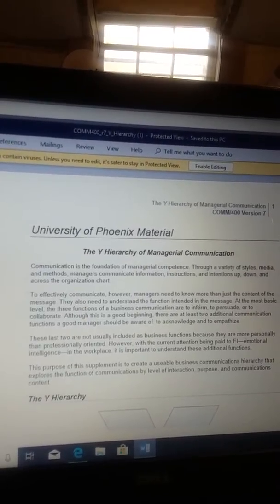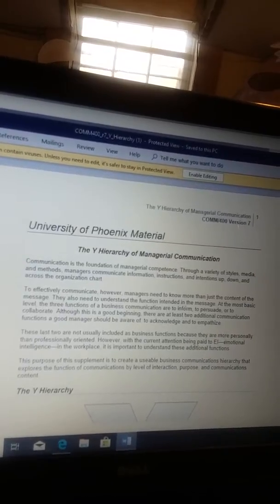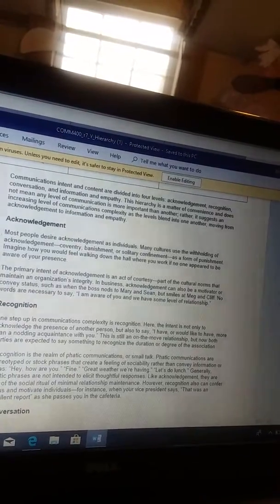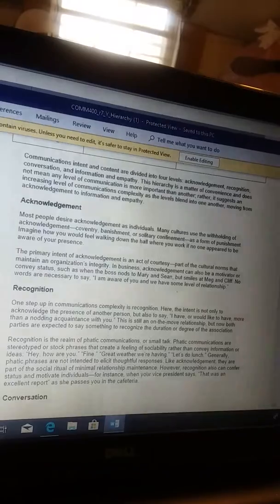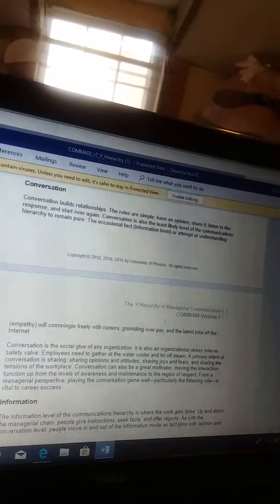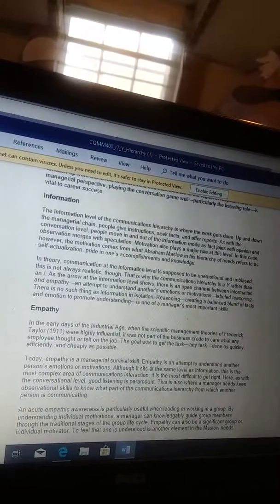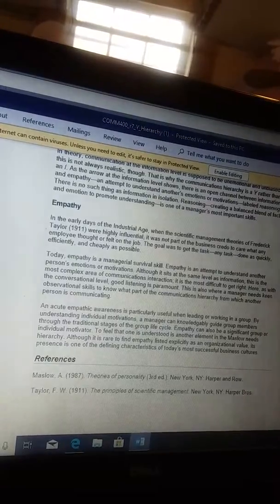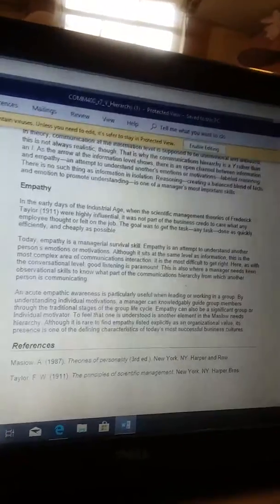Y hierarchy of managerial communications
Communications class college level